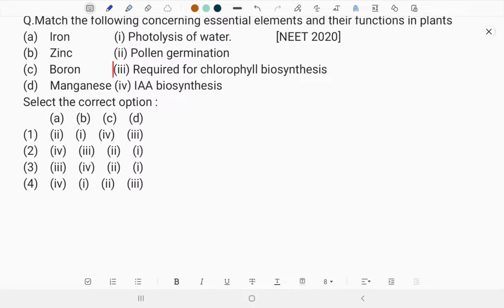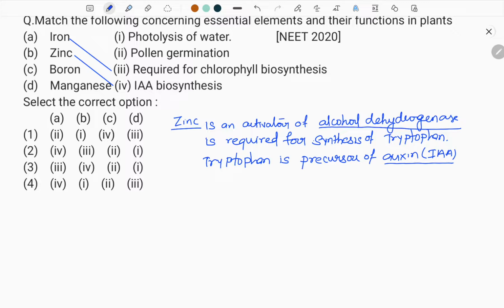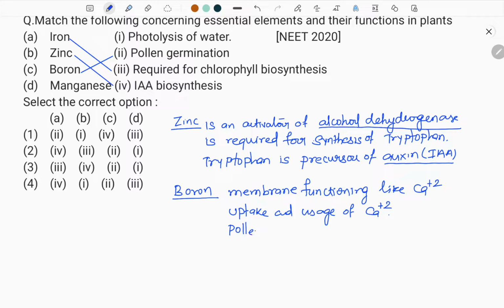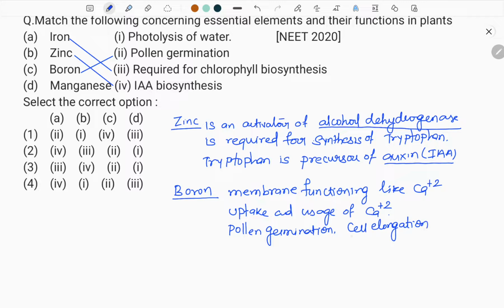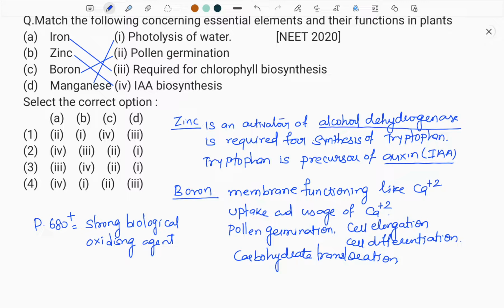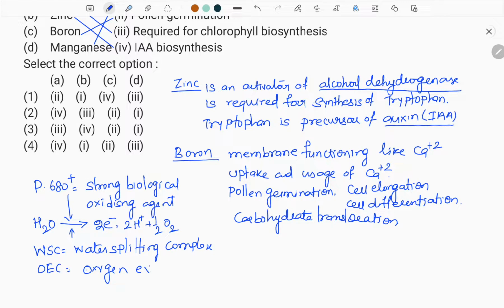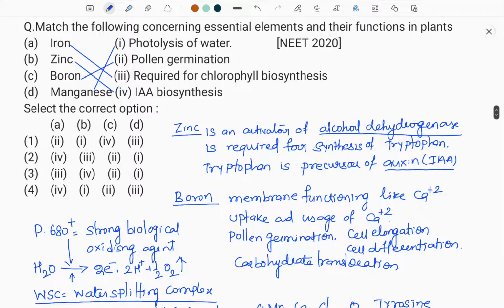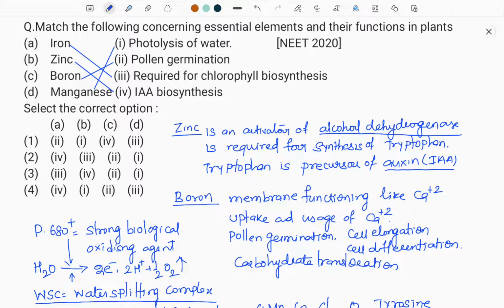Elements required for synthesis of Chlorophyll, IAA, Pollen germination | NEET 2020 Botany Solved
Boron is required for pollen germination, Fe is required for synthesis of Chlorophyll, Zn is required for synthesis of IAA.